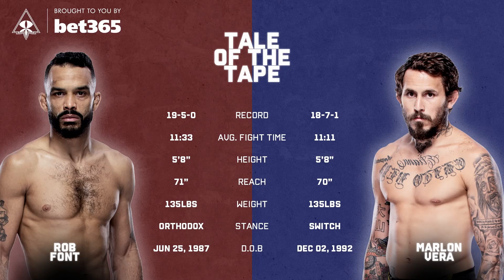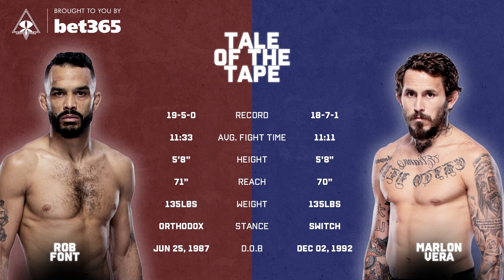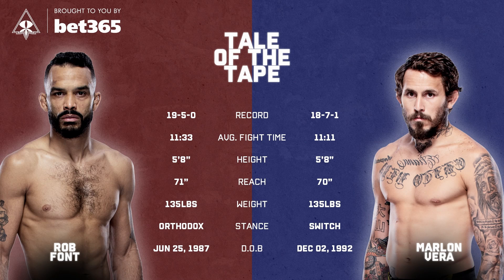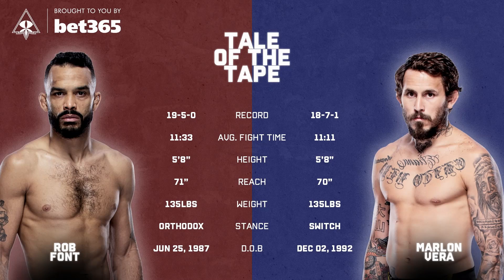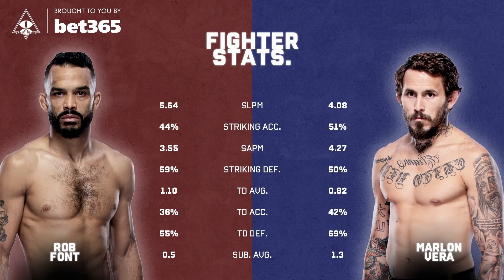Rob Font vs Marlon Vera | Tale of The Tape | War Room with Dan Hardy | WR Clips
The War Room, where Dan Hardy breaks down the UFC Fight Night Main event, Rob Font vs Marlon Vera

FULL REPTILE: For Outlaws, Full Reptile offers a wide range of Training and Lifestyle clothing that provides quality and comfort for ninja acrobatics or everyday wear.

FULL REPTILE PODCASTS: For all the latest Full Reptile audio podcasts, look for "Full Reptile Collective" on Spotify & iTunes